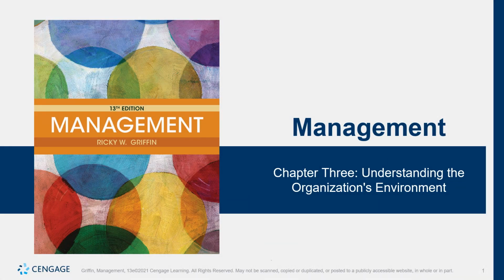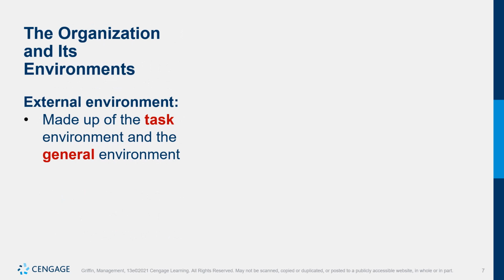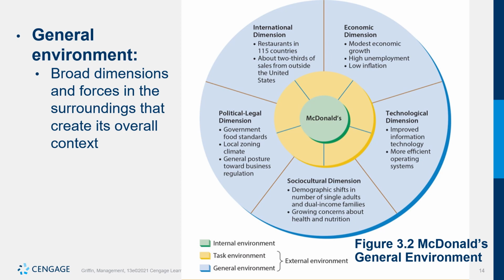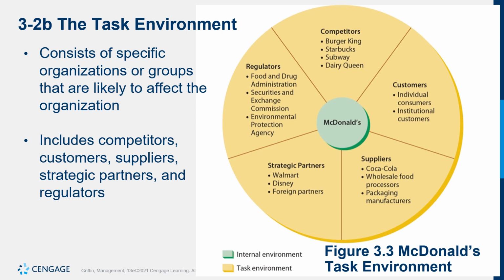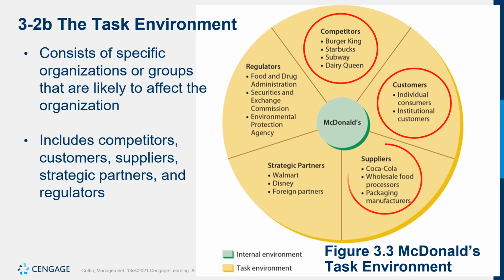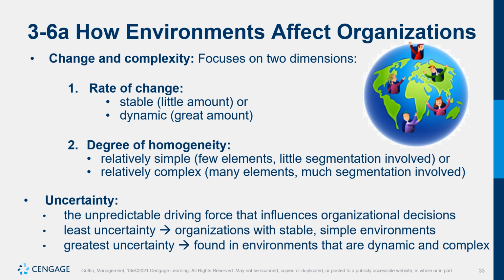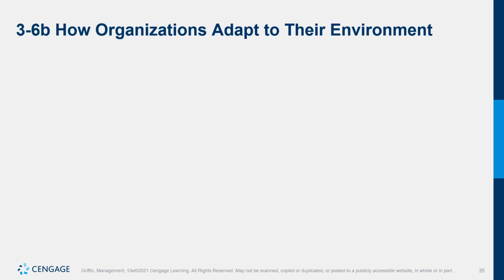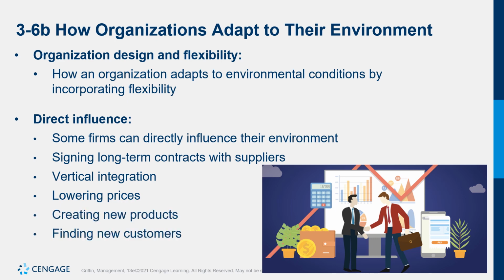Management 3/20. Understanding the Organization's Environment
This is Lesson 3 of 20, featuring content from the ebook Management 13e, by Ricky W. Griffin provided to us by Cengage for Senior High School students of USC-NC.